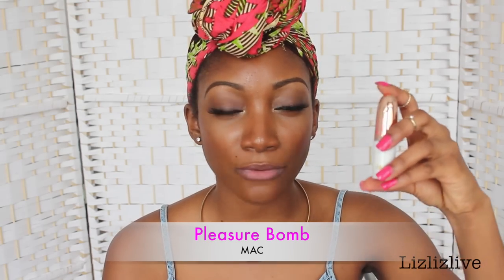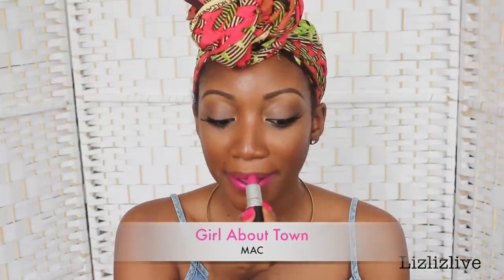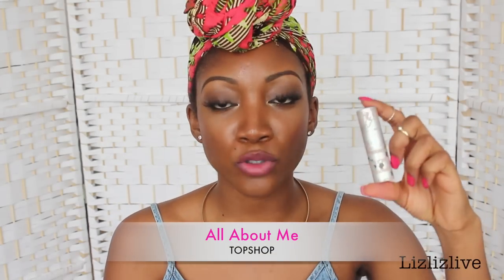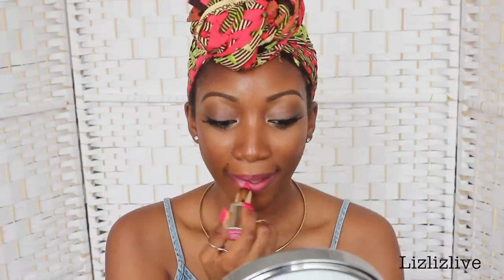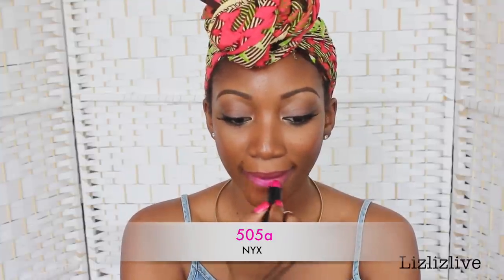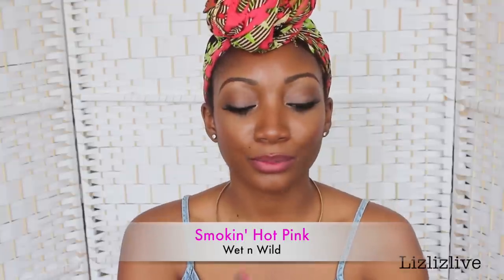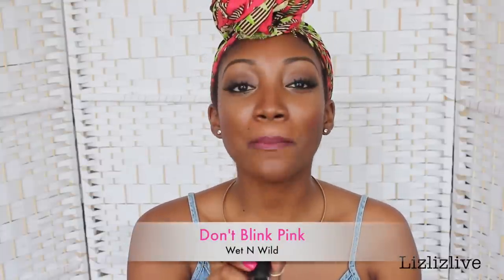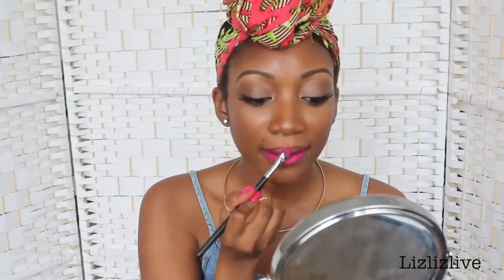Pink Lipsticks For Dark Skin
Pink Lipsticks For Dark Skin Tones - Lizlizlive
Must haves pink lipsticks!

Hey guys I hope you are all well!

As requested by a few of you, this video is all about my favourite pink lipsticks, including swatches of the lipsticks on my lips.

These gorgeous lipsticks are suitable for everyone, so don't be afraid to try them out my loves!

I would love to know what your all time favourite pink lipstick is and would also love to know which lipstick was your favourite in this video.

London Fashion Week Vlog : Room tour, OOTD, Vin and Omi London Fashion Week & Storm Models lfw Party

LIPSTICKS MENTIONED IN THIS VIDEO:

Pleasure Bomb – MAC

Girl About Town – MAC

Candy Yum Yum - MAC

All About Me – Topshop

505A – NYX

Smokin’ Hot Pink – Wet N Wild

Don’t Blink Pink - Wet N Wild

I hope you guys enjoyed this video and found it helpful!

Speak to you guys in my next video! Love Liz xox